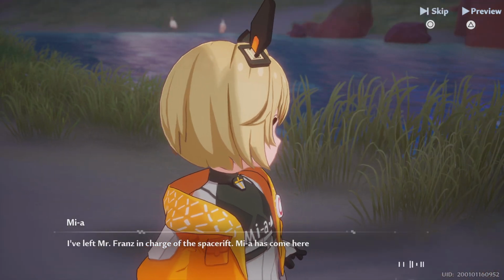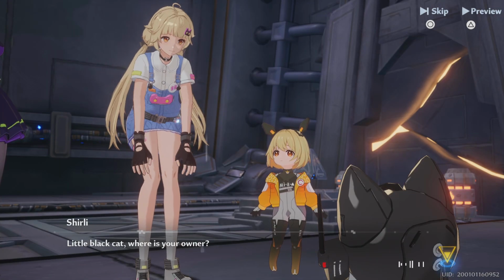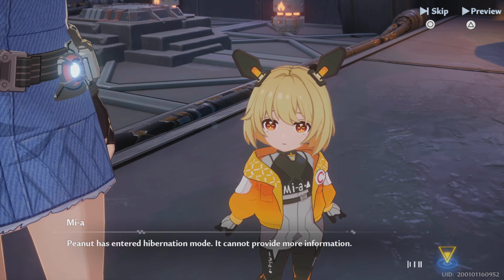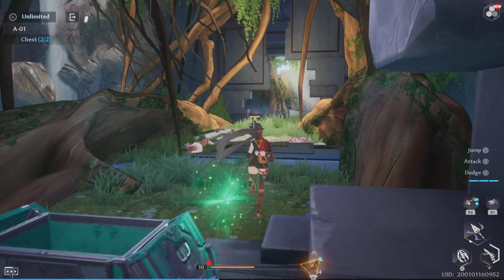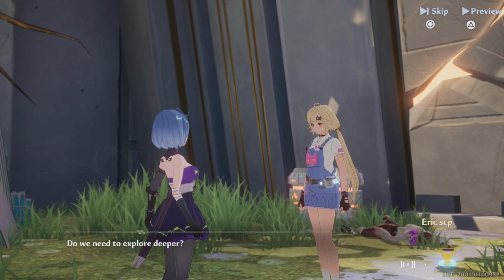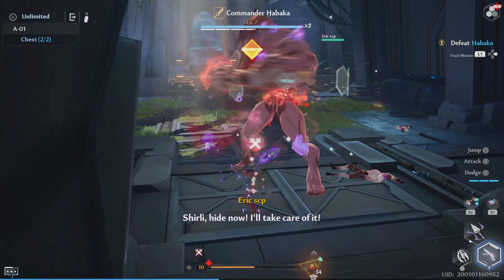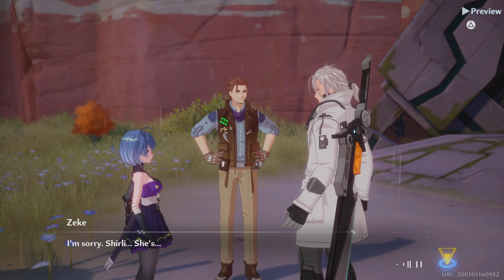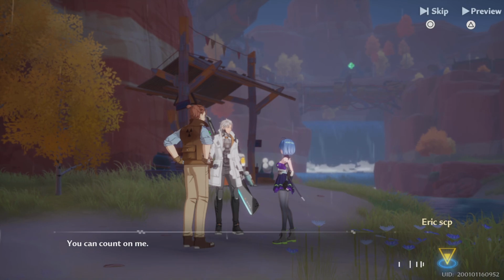Dungeon raid tower of fantasy ps5 gameplay